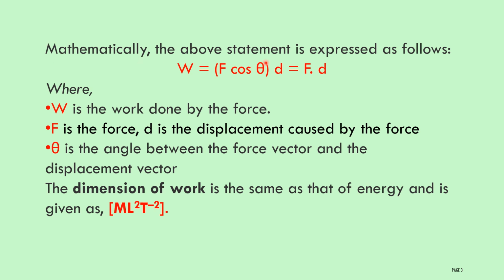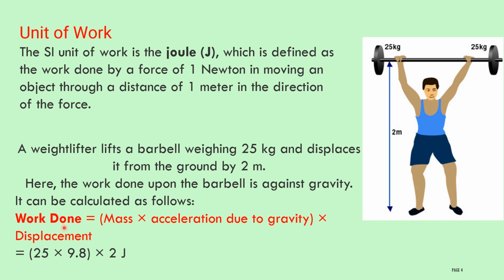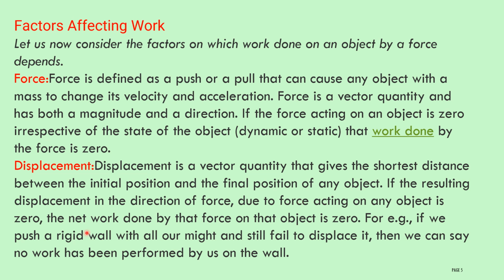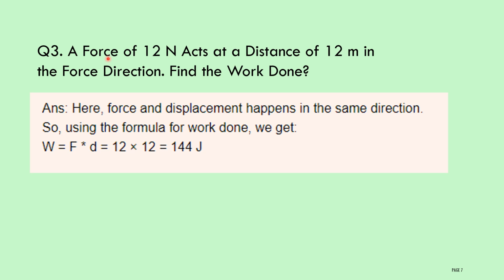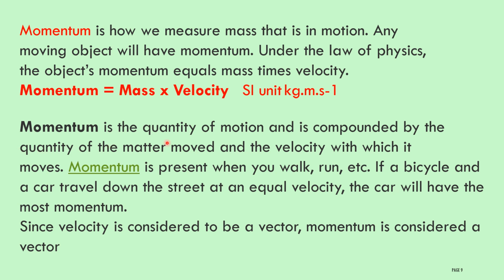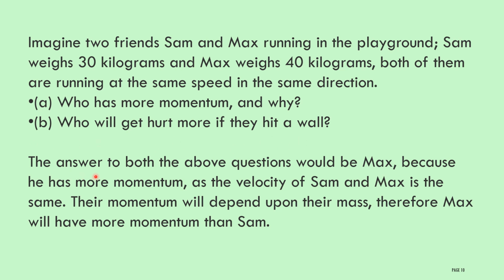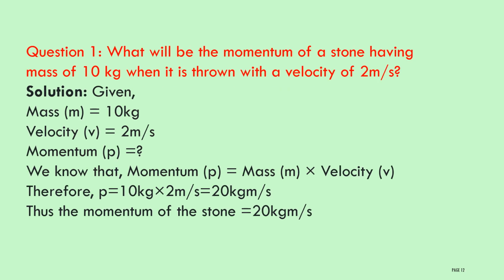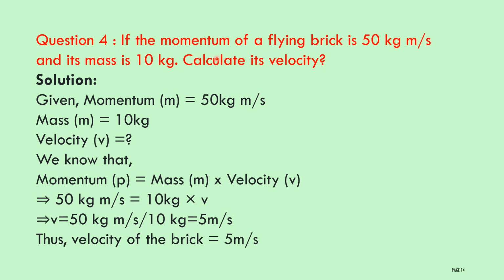KAR-TET 2024 SCIENCE NEW SYLLABUS - WORK AND MOMENTUM